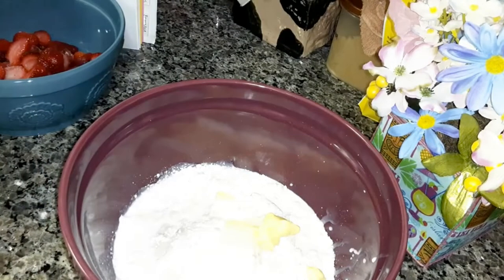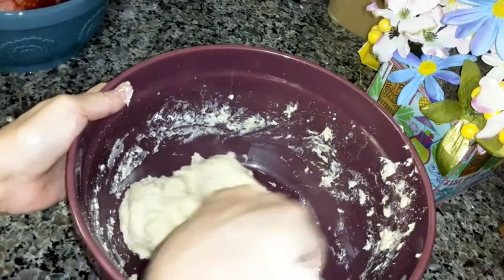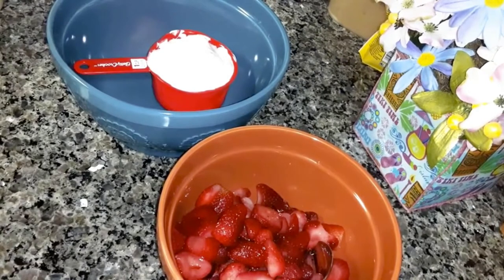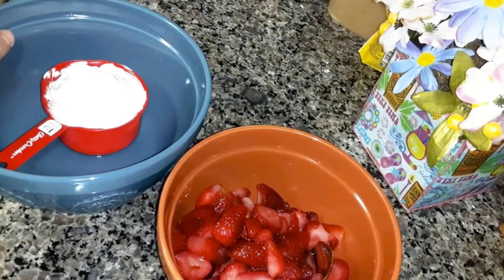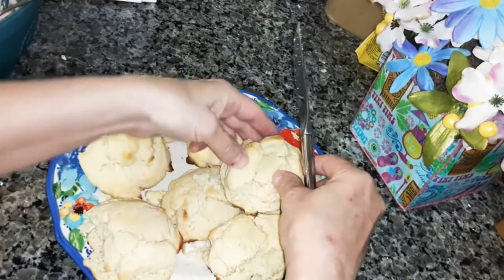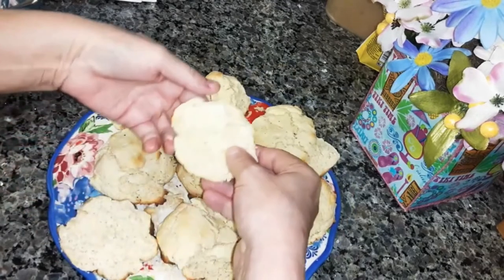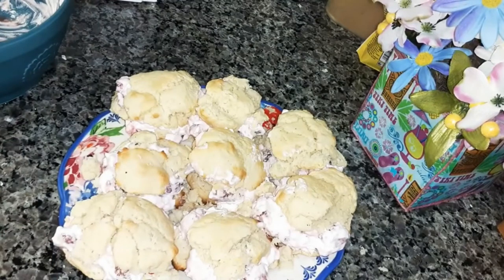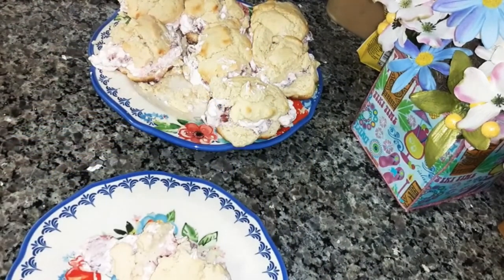Bisquick Strawberry Shortcake